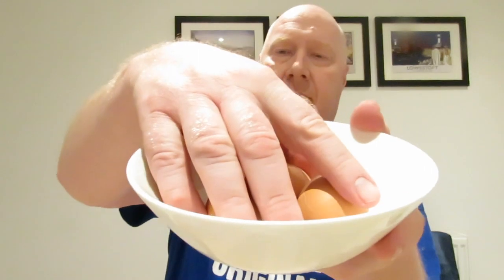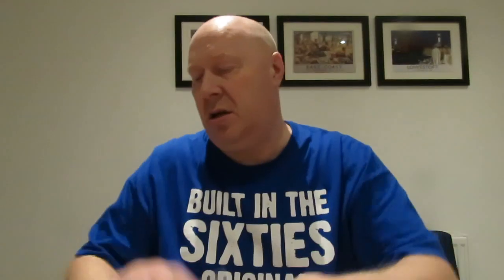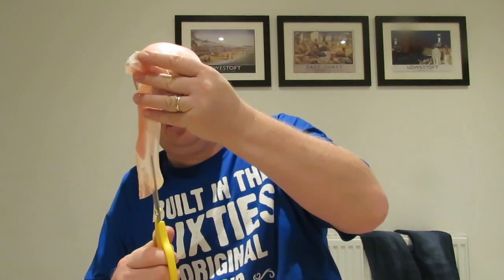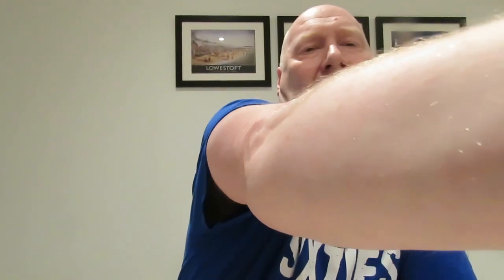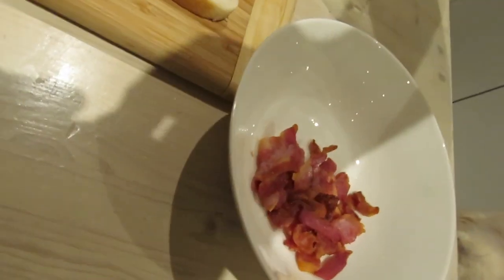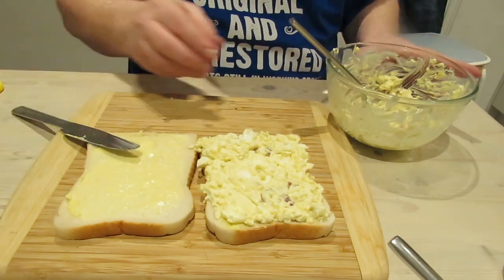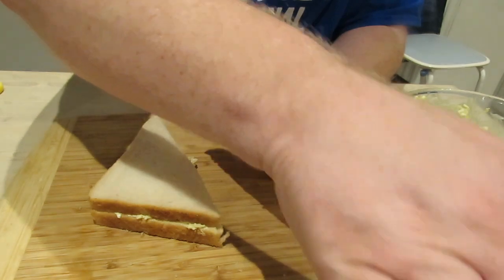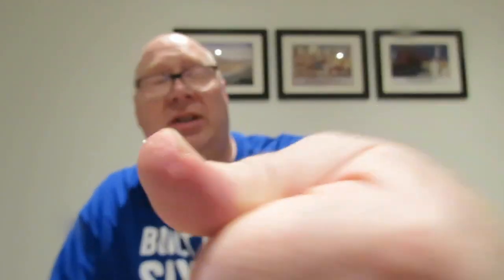Bacon & Egg Sandwich Filling Home Made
Another of my sandwich fillings for you to try if you want to folks. This one is Bacon & Egg and hope you enjoy it.